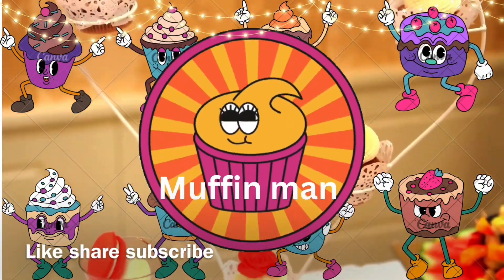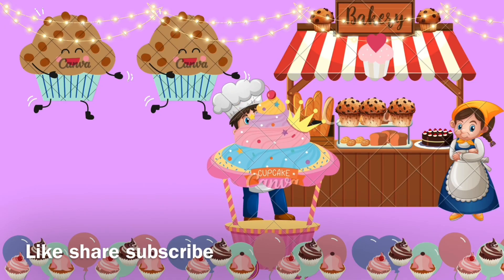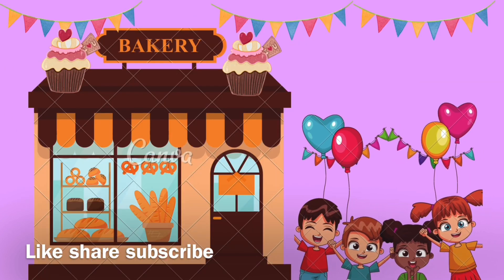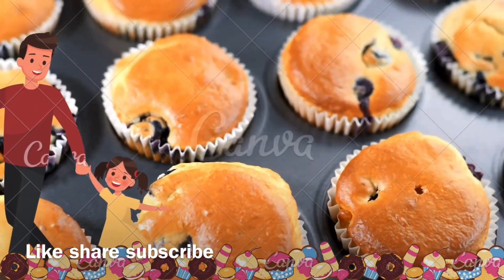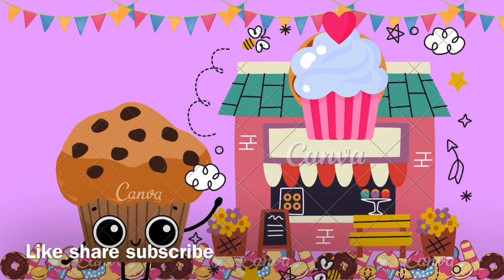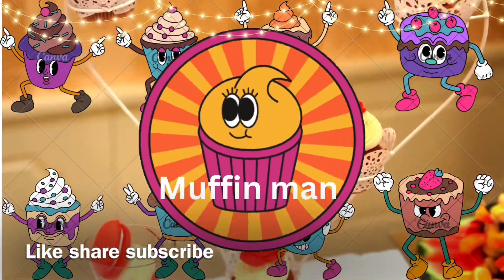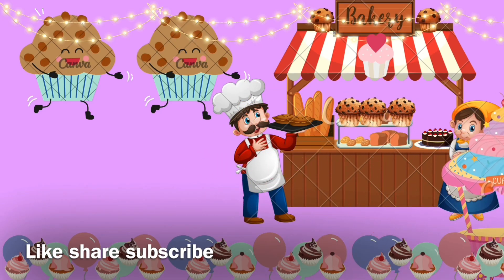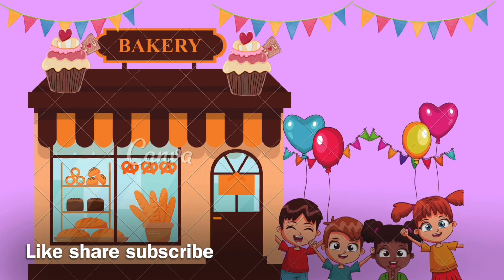Kids song nursery rhymes learn education preschool I like to eat-muffin man-simple song children 🧁